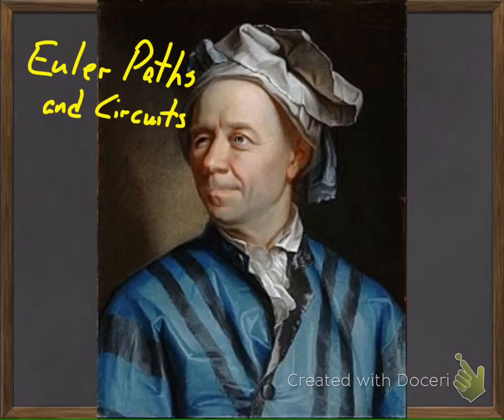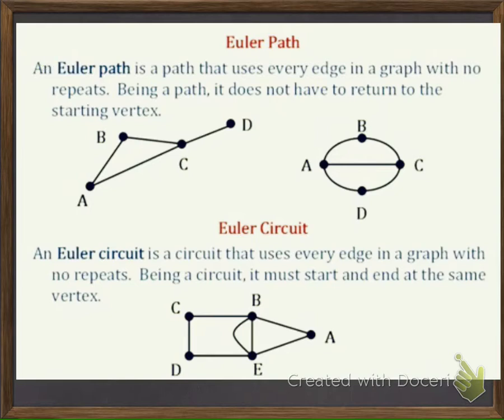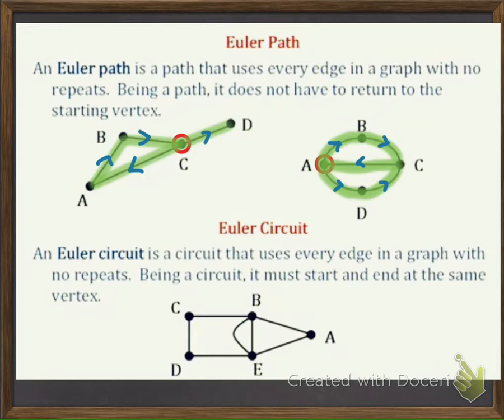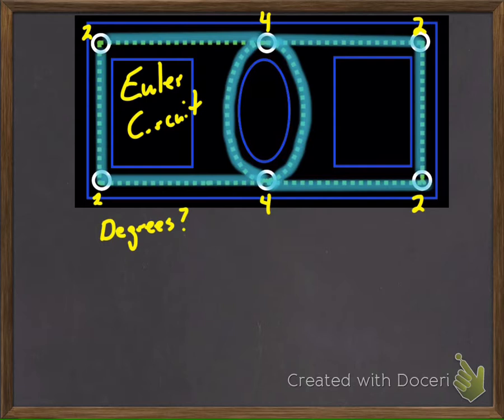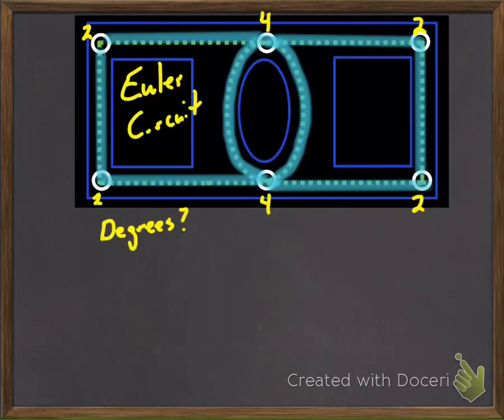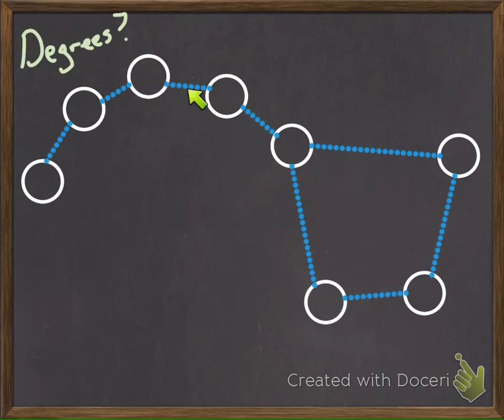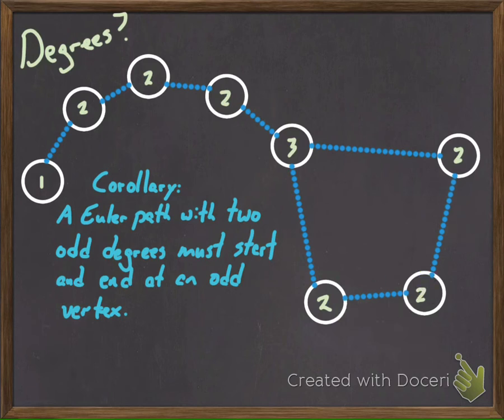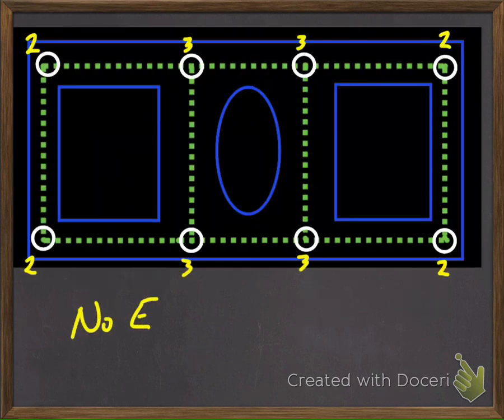3.2 Euler Paths and Circuits